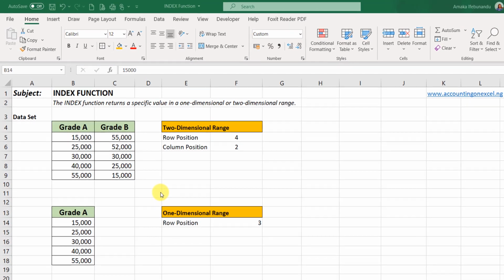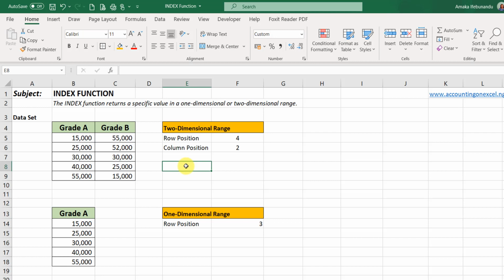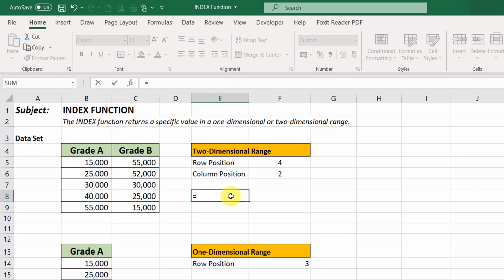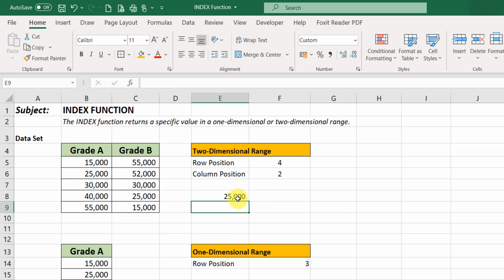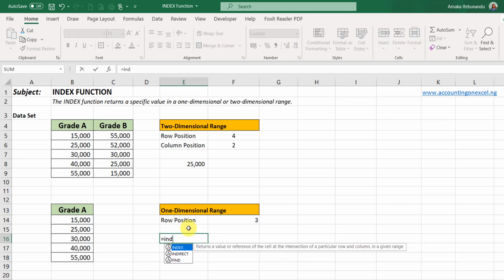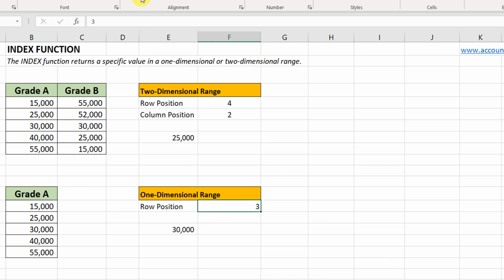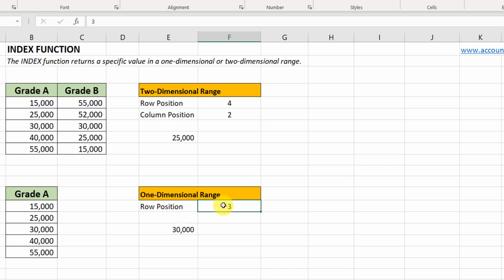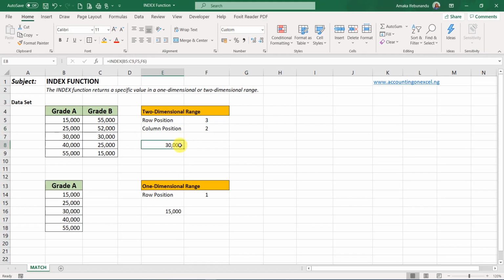👉HOW THE INDEX FUNCTION WORKS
In this lesson, you will understand how the INDEX function works

The INDEX function is one of the lookup and reference Excel functions that returns a specific value either from a one-dimensional range or a two-dimensional range.

The INDEX function is mostly used with the MATCH function to perform an advanced lookup

Do well to work along to better understand the formula used in this lesson.

Will be glad to get your feedback in the comment section of this video. It's important you know that I read all comments and will definitely reply.